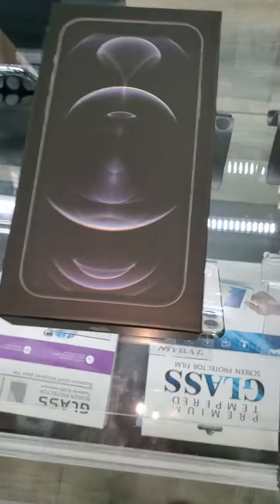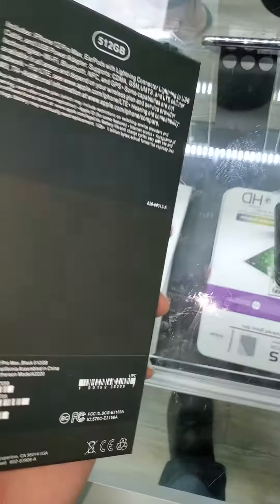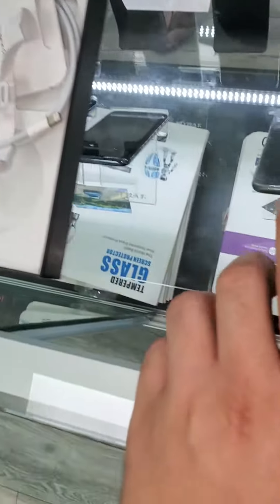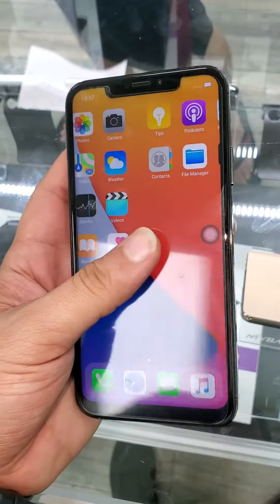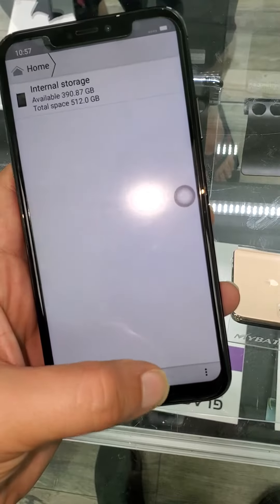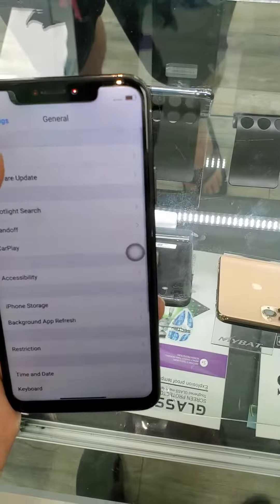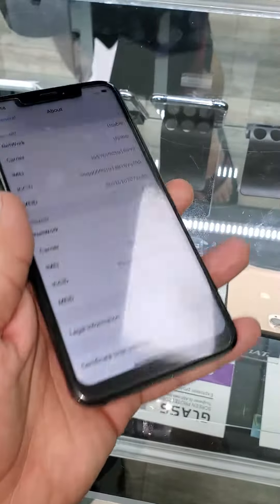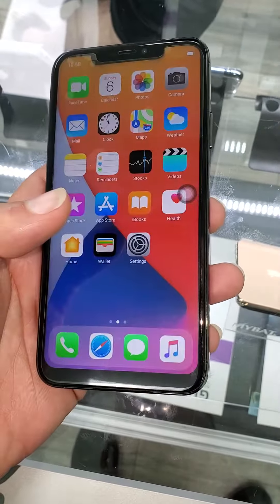How To Spot a Fake Iphone 12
Simple Steps on how to spot a FAKE IPHONE ::

1. Open up the Sim Card Tray

2. If no "IMEI" number on Sim Card Tray IT IS FAKE.

3. Laugh Out Loud

As mentioned before... create your OWN website as easy as you create a FaceBook with our all new software CLICKFUNNELS and start creating content & revenue for your family ::

4. TELL ME WHAT YOU WANT TO SEE
Tell your boy in the comments, lol!